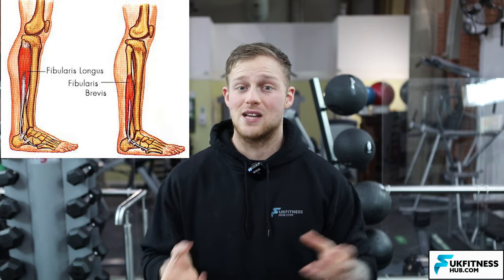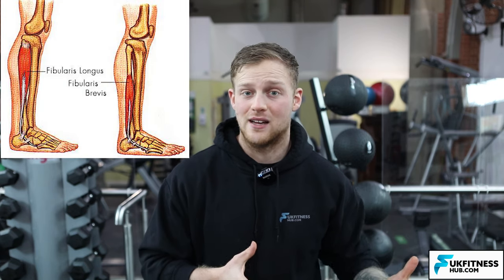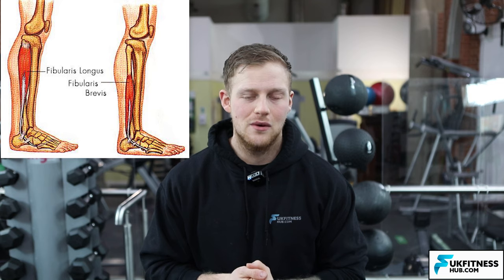Peroneal Tendonitis - Home Stretches and Exercise Rehabilitation Plan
In todays video we talk about what Peroneal Tendonitis is, what causes it and what we can do to help facilitate rehabilitation for this condition.

What is Peroneal Tendonitis?

Peroneal tendonitis is an irritation to the tendons that run in a groove, behind the bony prominence on the outer aspect of the ankle. The two tendons involved are the Fibularis longus and Fibularis brevis. The tendonitis usually occurs because these tendons are subject to excessive repetitive forces during standing and walking. Certain types of feet (ex. high arched feet or feet with misaligned heels that are inclined or tilted inwards) tend to increase the repetitive forces that the peroneal tendons are exposed to, and predisposed these individuals to the risk of peroneal tendonitis.

Why Stretch?

Controlled stretching is known to increase collagen synthesis and improve muscle fiber organization. Better organization may result in stronger muscles and tendons after recovery.

The goal of stretching is to prevent problems due to adhesions, shortening, or improper healing in the tendon.

Check with your therapist to see if these stretches can help to decrease symptoms and maintain flexibility in the ankle and calf following peroneal tendonitis. Once over the acute phase of the injury you can start to focus on strengthening the foot and ankle to prevent the injury re occurring.